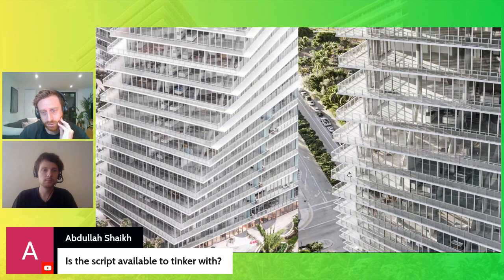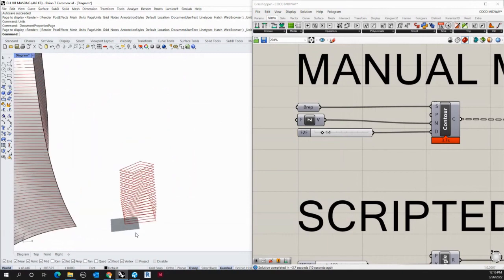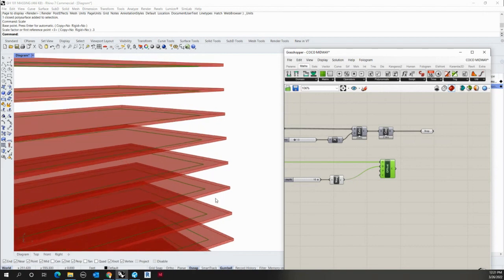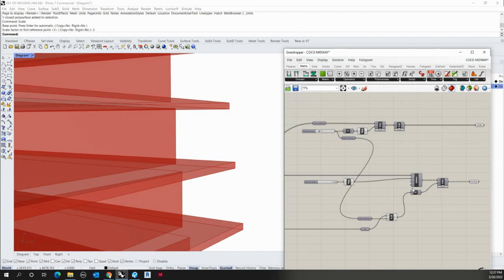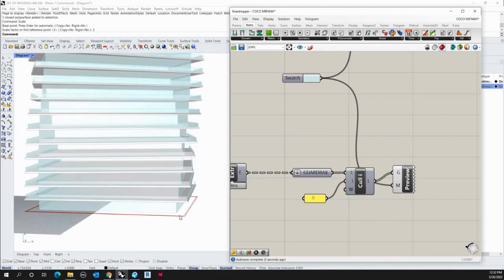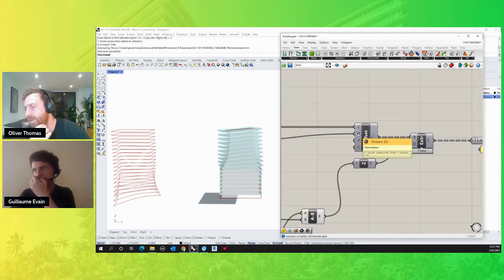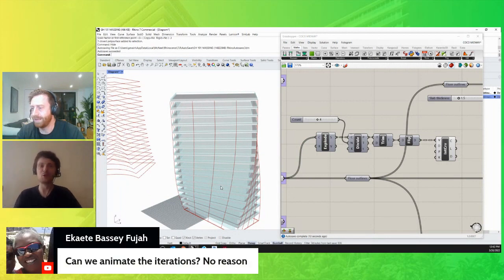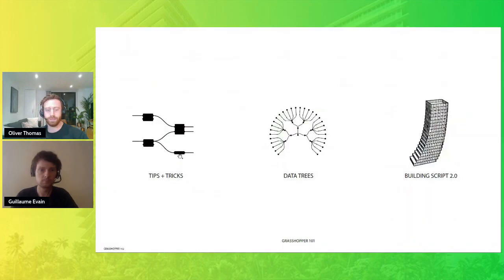ATN Grasshopper Masterclass | 101.5 Building Script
Learn Grasshopper for Rhino and the basics of computational design with Oliver Thomas and Guillaume Evain from Bjarke Ingels Group.

During this class we go through everything we learned whilst building BIGs COCO towers in Miami from massing to scripting the twist, floors, facade and balustrade.